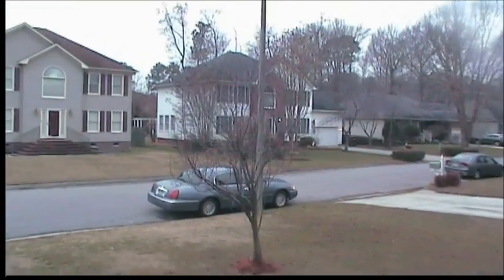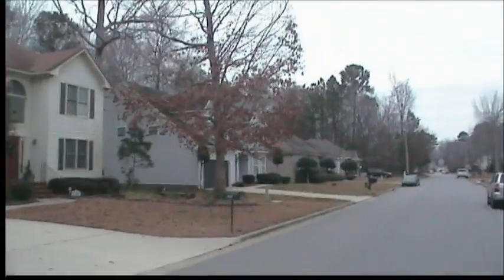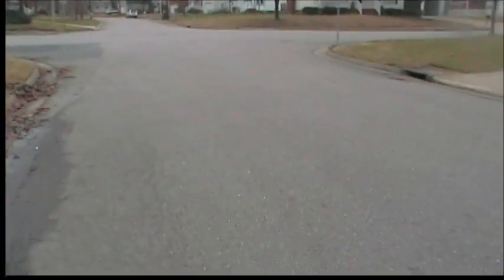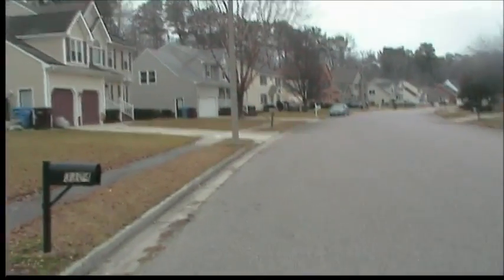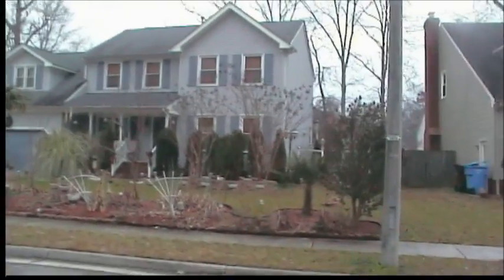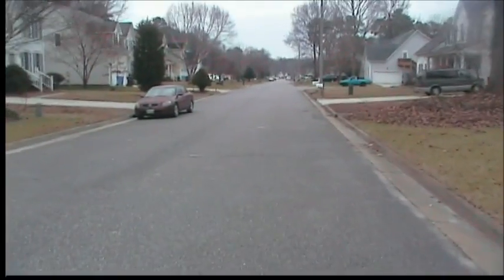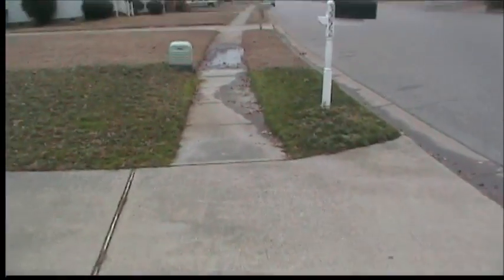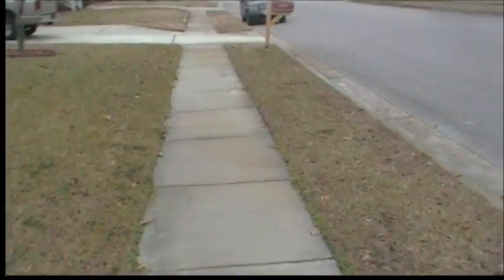The Walking Vlogger: A Quest For Fitness - Day 1 - January 23rd 2015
As most of you already know, my new years resolution is to get healthier and loose weight. I have decided to start a new series on my channel called (The Walking Vlogger). I will be walking 3 days a week for at least 2 miles each day and I am going to be taking you guys along with me.